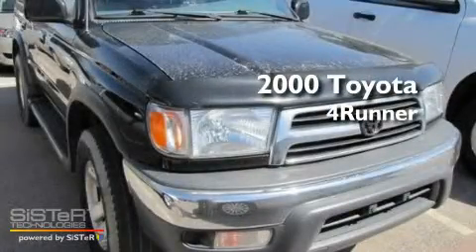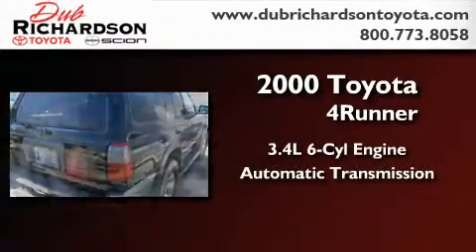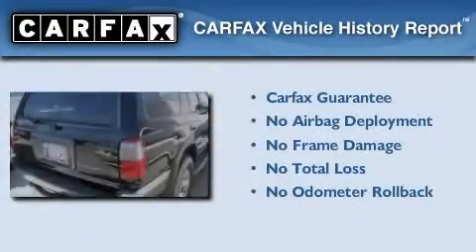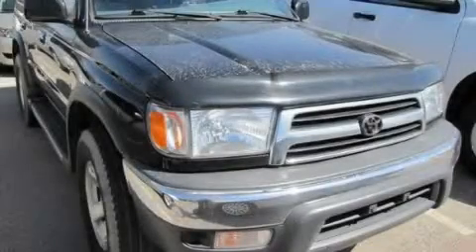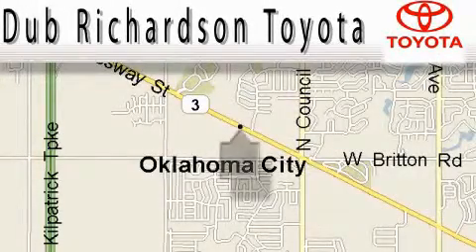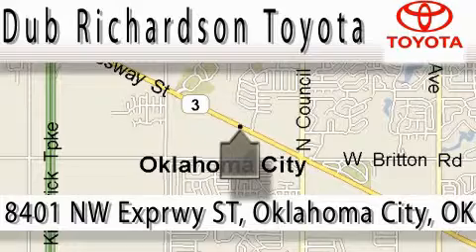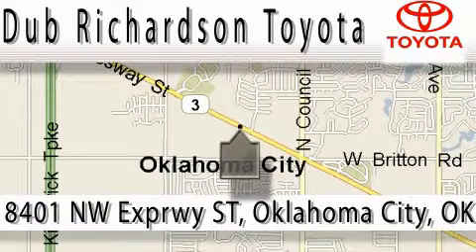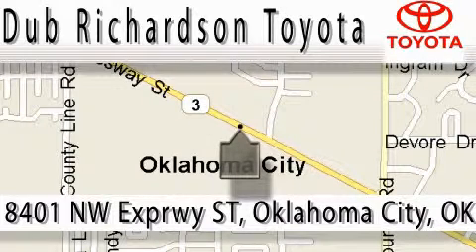2000 Toyota 4Runner Oklahoma City OK 73162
Year : 2000

 Make : Toyota

 Model : 4Runner

 Engine : 3.4L V-6 cyl

 Trans . : Automatic

 Exterior : Black

 Miles : 132,530

 8401 Northwest Expy

 Preowned 2000 Toyota 4Runner Oklahoma City OK